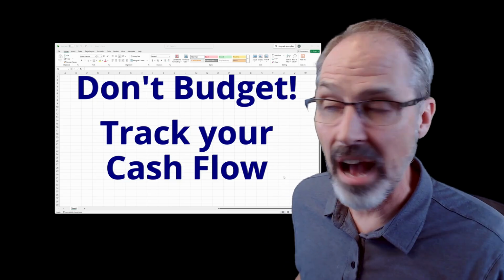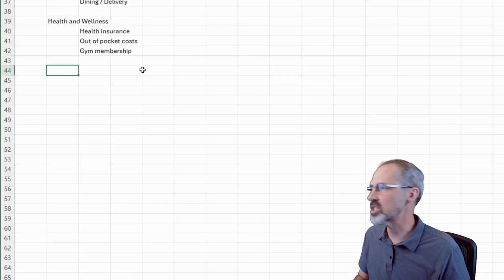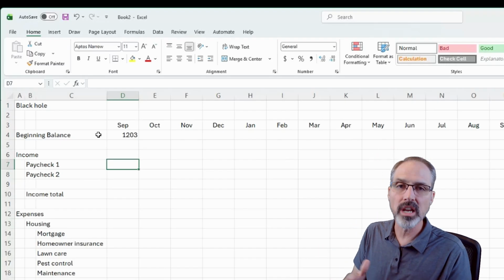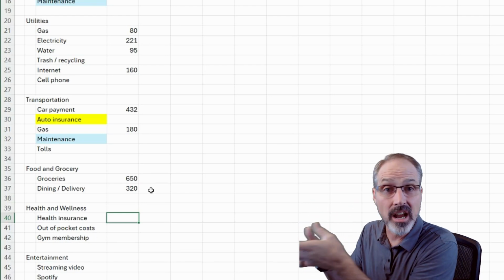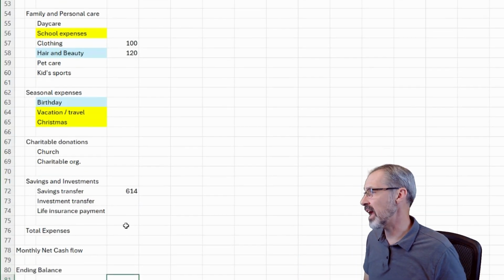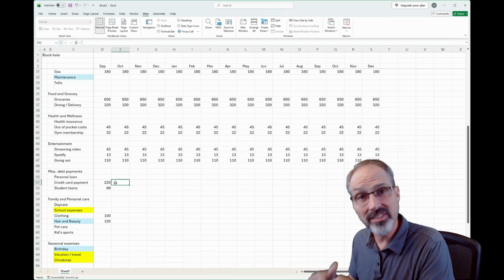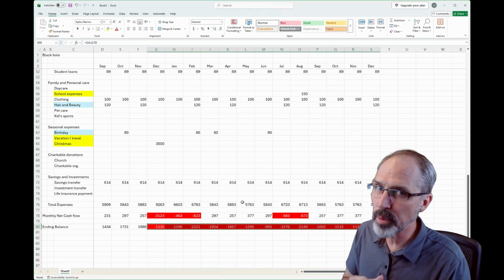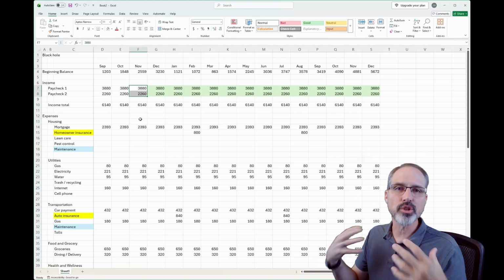Why Budgeting Failed Me (And the Cash Flow Spreadsheet That Actually Worked)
Financial Information The Empowers You

Compare Personal Loan Rates
Check your rate with 40+ lenders with no impact to your credit score:
✓ One simple application
✓ Soft credit check
✓ Compare multiple loan offers
✓ Personal loans and debt consolidation options

Free Debt Payoff Calculator
See how much faster you could pay off your credit card debt:

The Yukon Project
Helping you navigate the financial wilderness:

00:00 - If budgeting doesn't work for you...
00:42 - Let's get started
01:44 - Expense categories
08:25 - Fill in the numbers
17:46 - Calculating monthly net cash flow
18:25 - Looking forward
23:41 - Looking at the results
25:32 - Diagnosing any issues
26:51 - Watch out for the unexpected!
28:59 - Making it easier to use
30:41 - Let's make it look better!budgeting